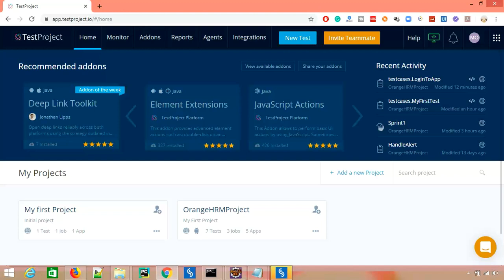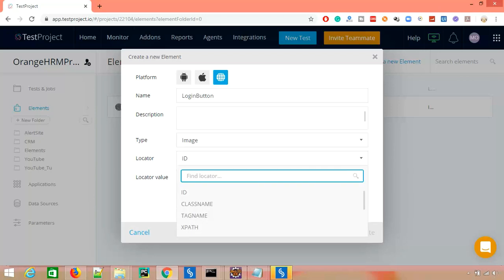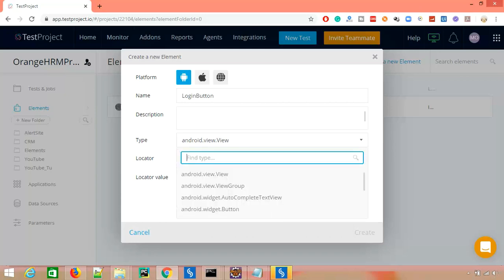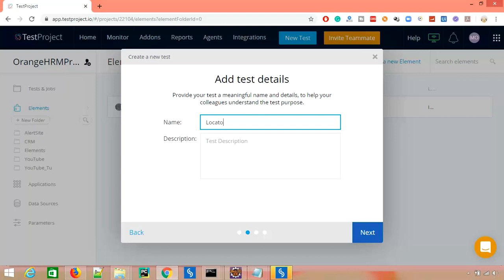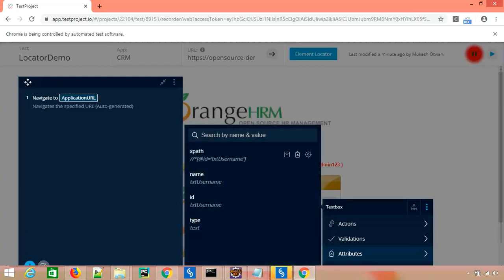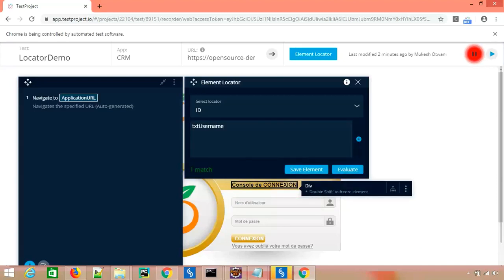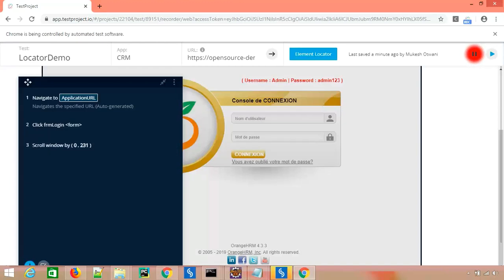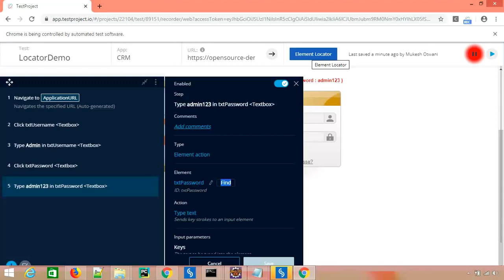Different Locators in TestProject and How To Use Them In TestCases.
Locators play a very important role in any test automation. TestProject has different locators that will help you to generate effective test cases.